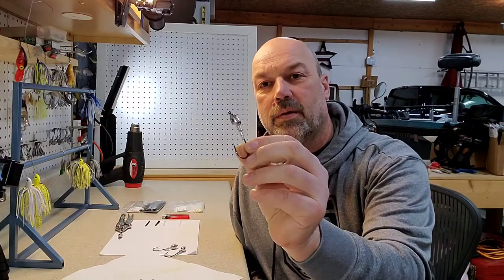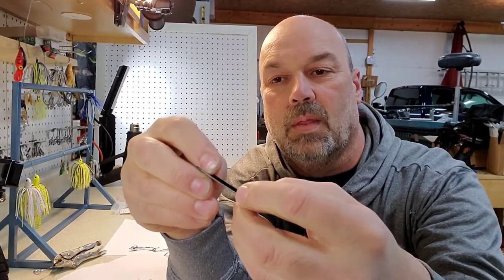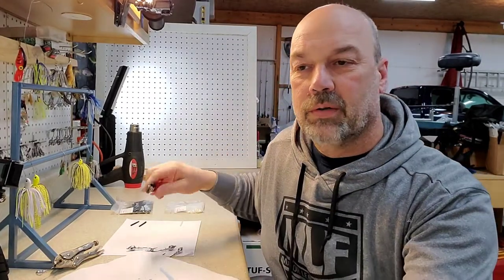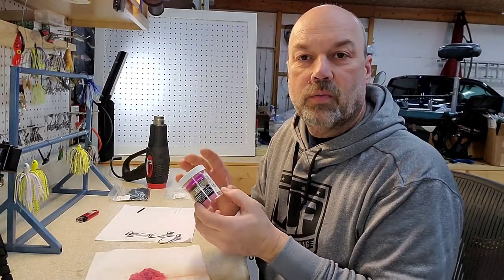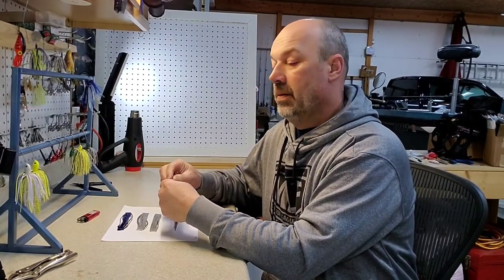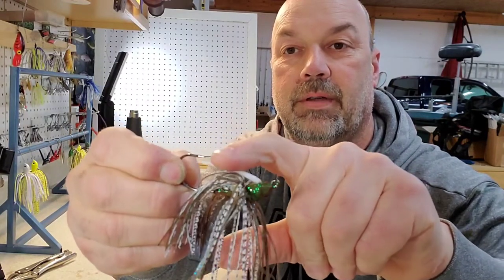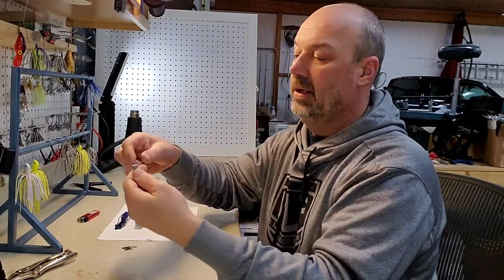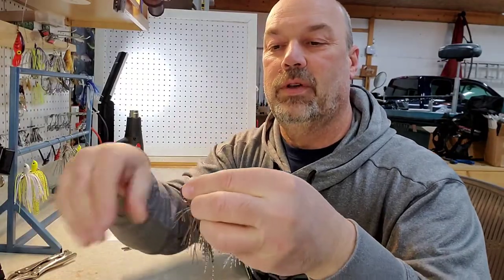Making Custom Bass Jigs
Discussing and making bass jigs. Including fiber guards, powder paint, jig skirts and trailers.